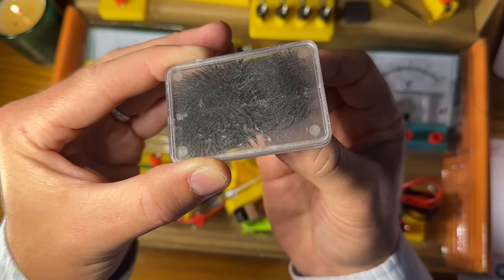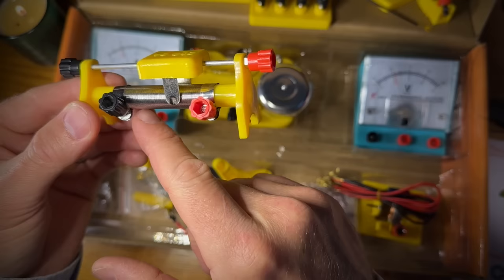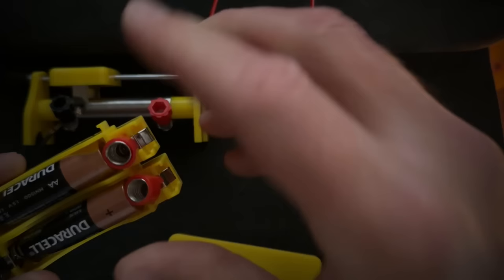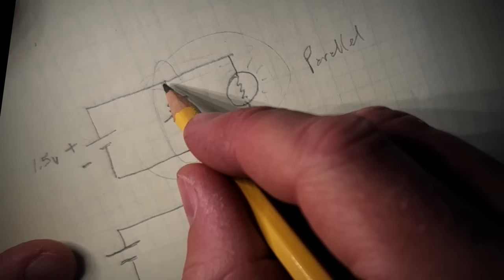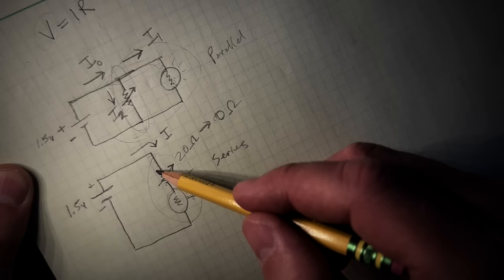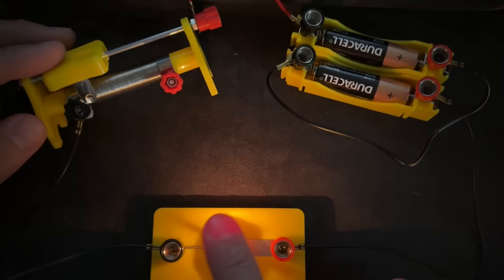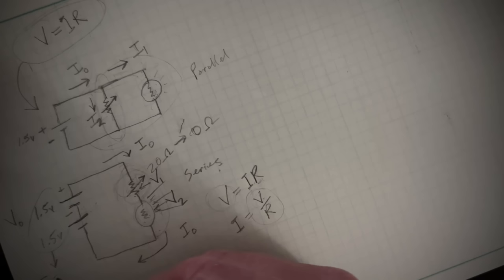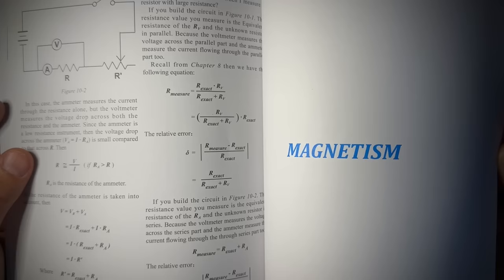Relaxing Electromagnetism Experiments: Ohm's Law, Series/Parallel Circuits, DC Motor | ASMR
I was gifted this neat electromagnetism kit (thanks Justin!), so tonight we play around with series and parallel circuits, and a variable resistor (potentiometer) used to control the current and voltage applied to a light bulb and a DC electric motor.